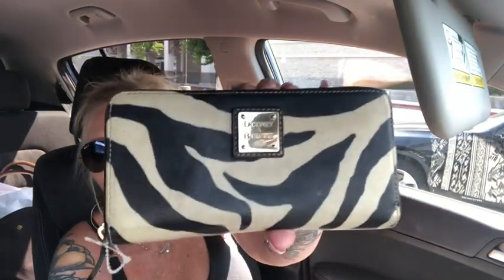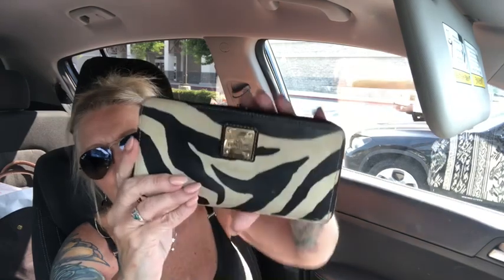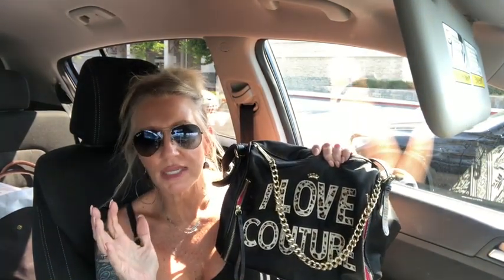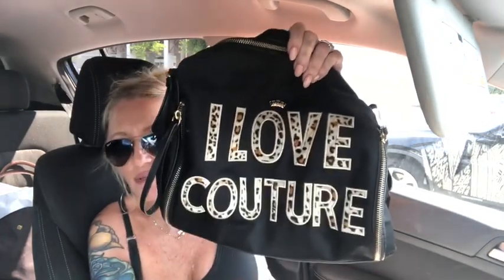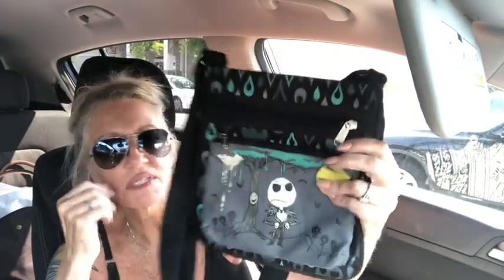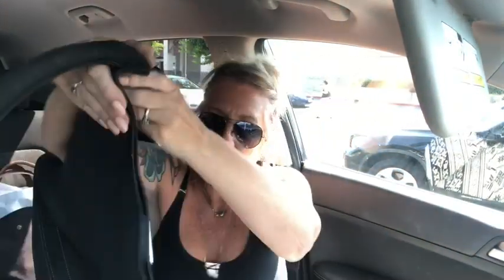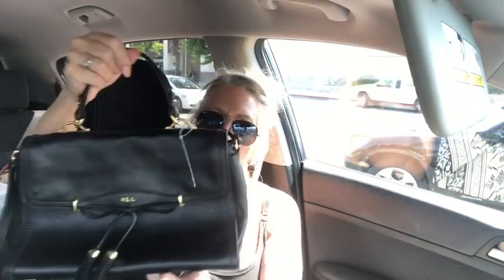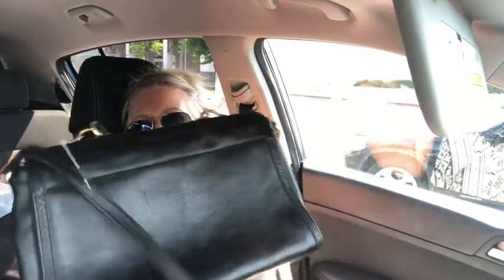You Have Got To See These Designer Bags I Thrifted For YOU!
So much adorableness in todays bag finds! Enjoy!